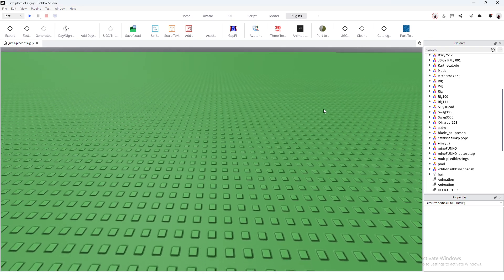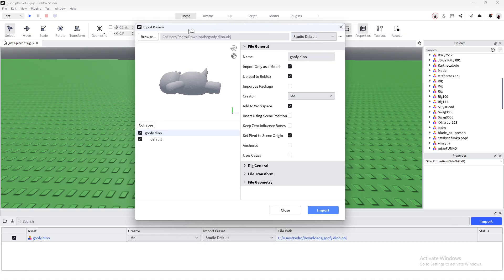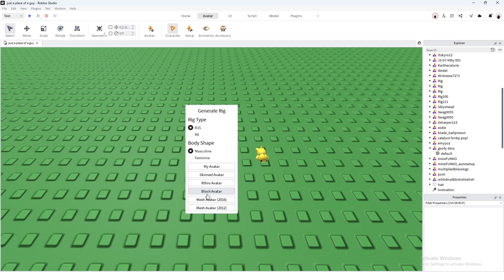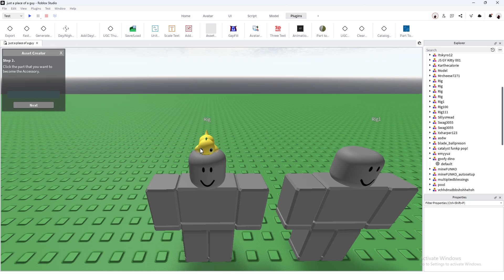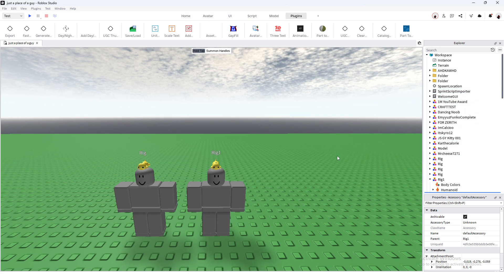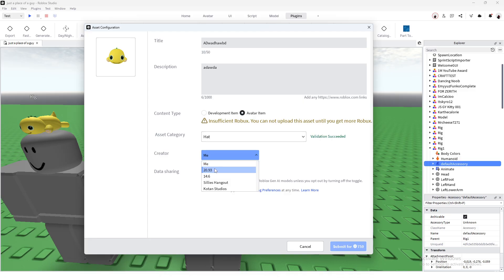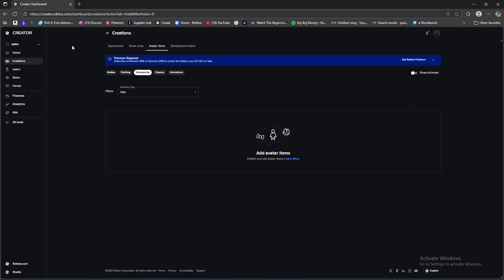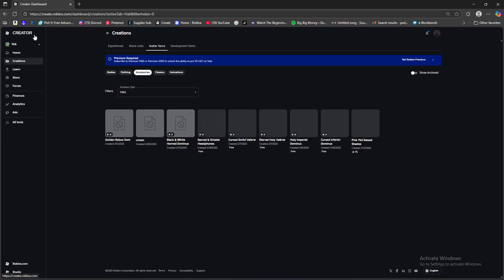(2025) How to Upload And publish a Roblox UGC! Step By Step Guide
here are all the links you will need!

IGNORE TAGS -